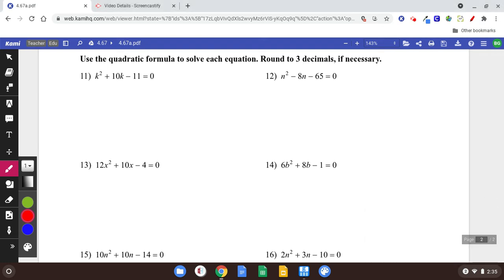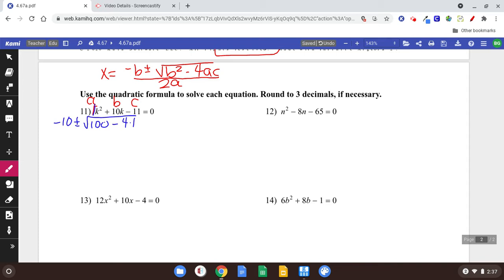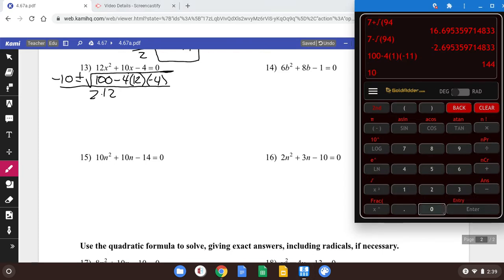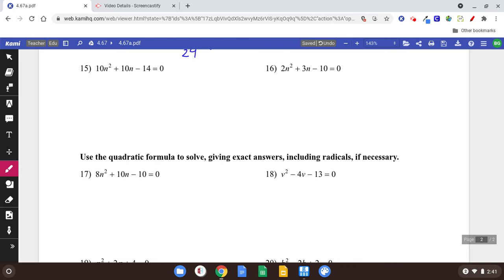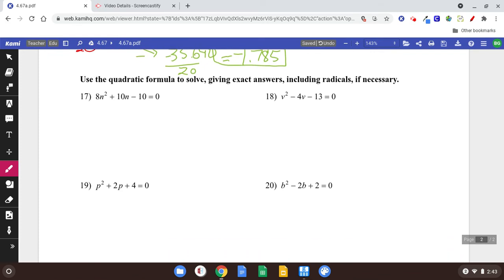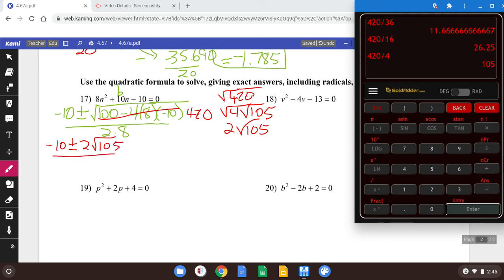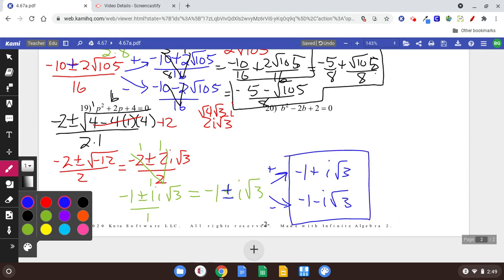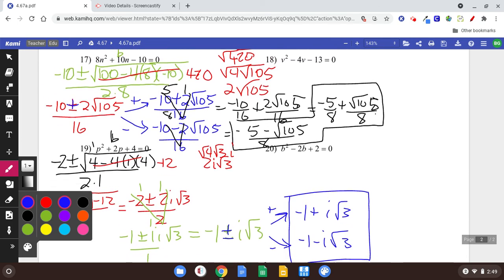Alg2a - 4.67a (quadratic formula)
4.67 - Quadratic Formula